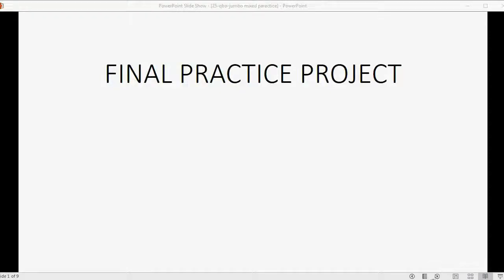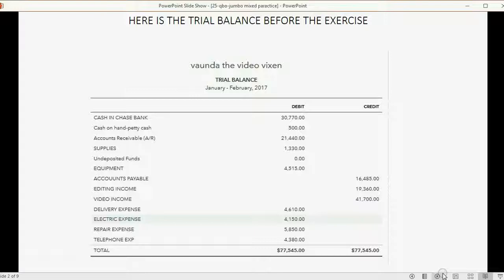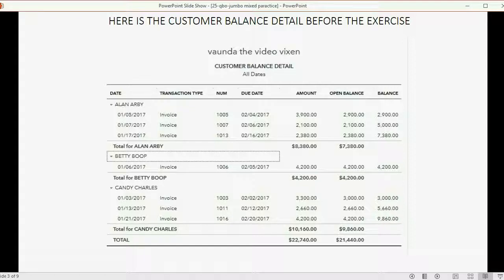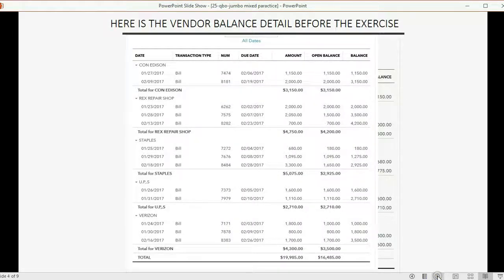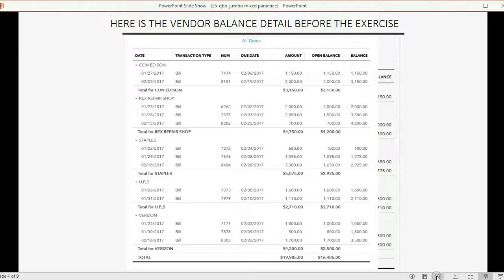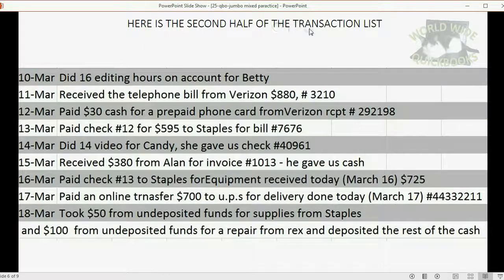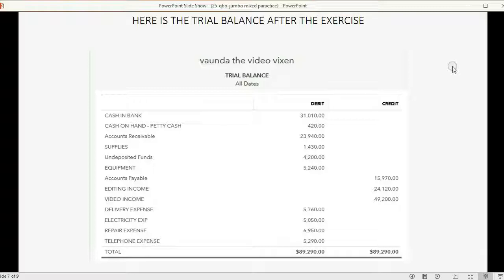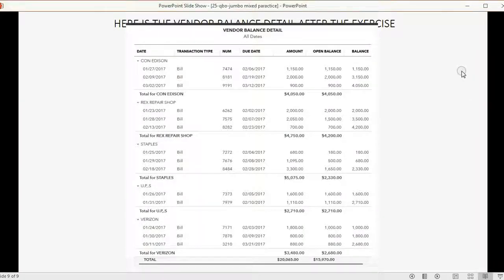Learn QuickBooks Online Full Practice Project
In this learn QuickBooks video, you will perform your last qbo exercise. Completing this project proves that you are an expert in QuickBooks online. Mastery over this qbo project will give you confidence that you can do any real life on the job task and overcome all challenges when using QuickBooks online. When you finish, you should compare your results with the results in the video. If you have anything different, you must use the skills and knowledge that you learned in this course to find and fix any data entry mistakes you may have. this is a temporary video until qbo has been repaired by intuit engineers.
Please note, there are some highlights that may clear up the frequently asked questions regarding this project:
1) Every sales receipt and invoice payment goes in to undeposited funds.
2) March 3, paid from petty cash, not bank account.
3) March 5 - all cash received
4) March 12 - paid from petty cash
5) March 15, Alan paid an invoice with CASH
6) March 18, you are depositing ONLY march 5 rcpt from Alan and March 15th pmt from Alan. Instructions say "deposit all "CASH"